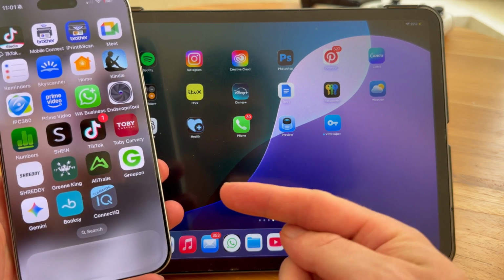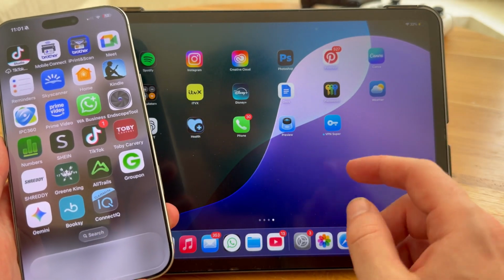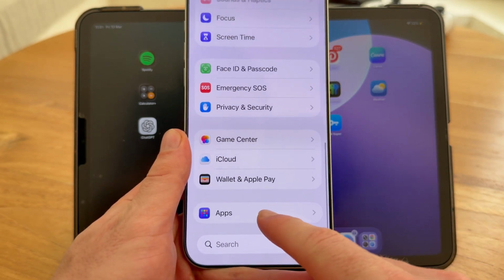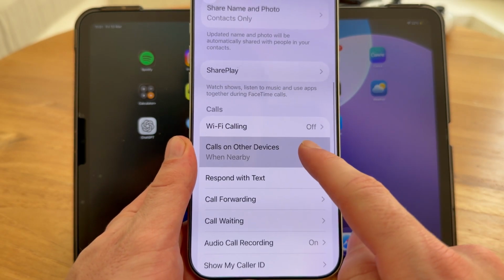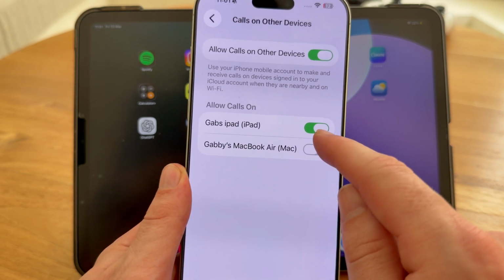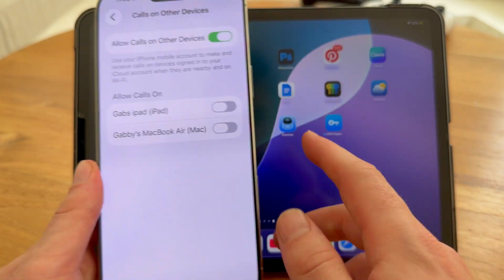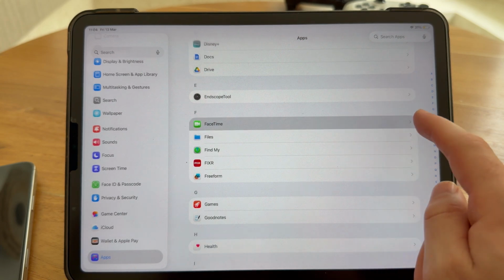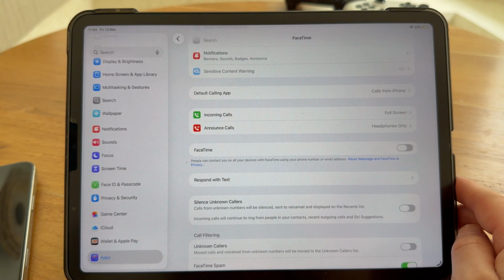How To Stop Calls On iPad From iPhone (Quick Guide)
Learn how to stop your iPad from receiving phone calls from your iPhone. This tutorial explains how to disable the “Calls on Other Devices” feature in iPhone settings, turn off FaceTime call forwarding, and stop incoming calls from appearing on your iPad.